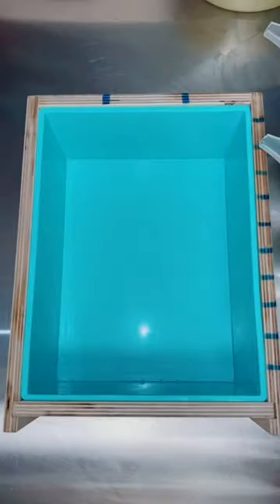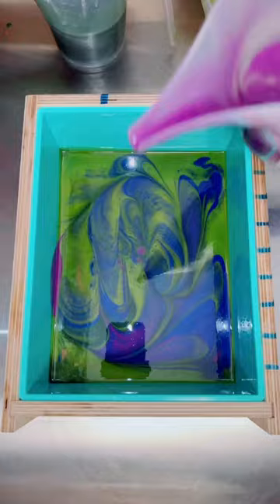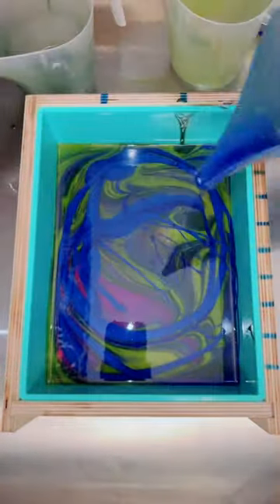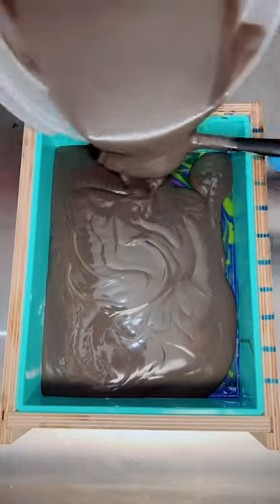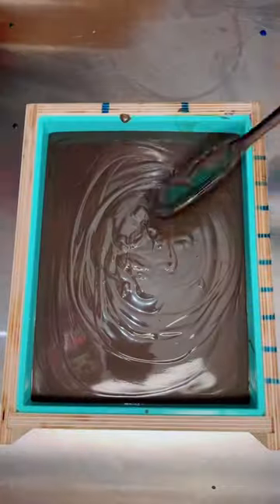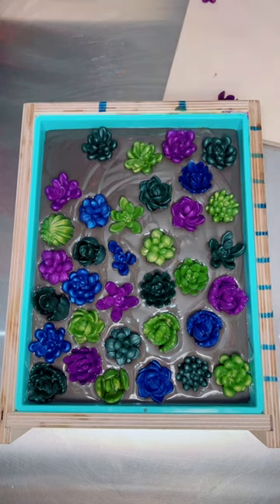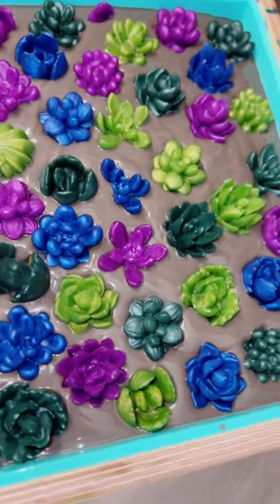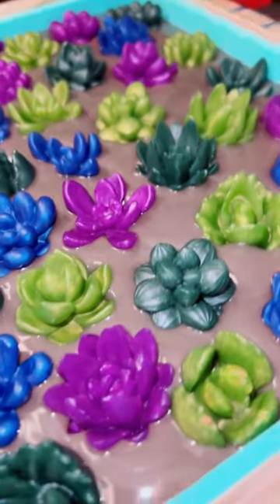Making a SUCCULENT Soap!